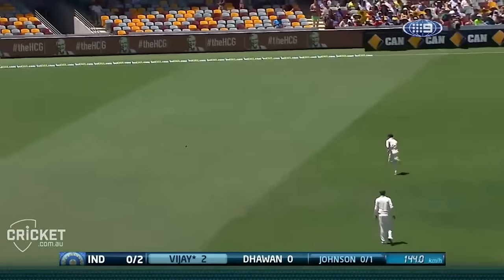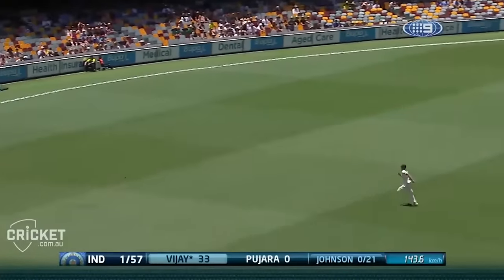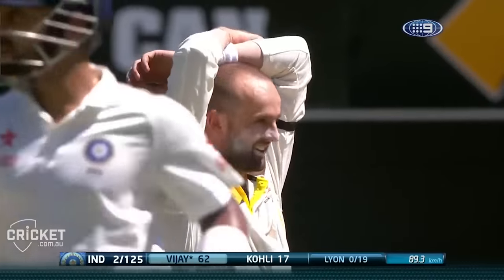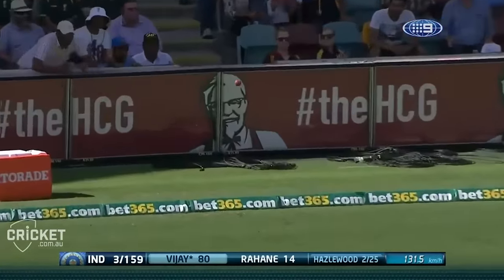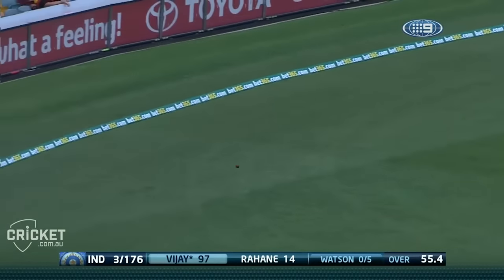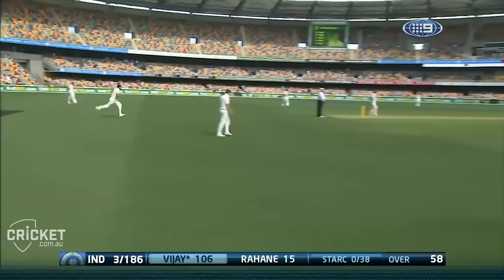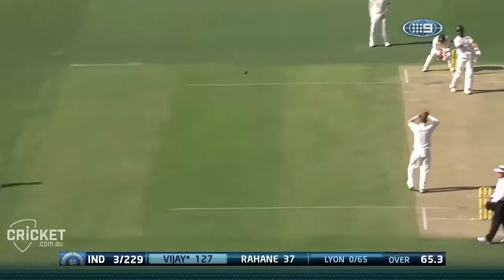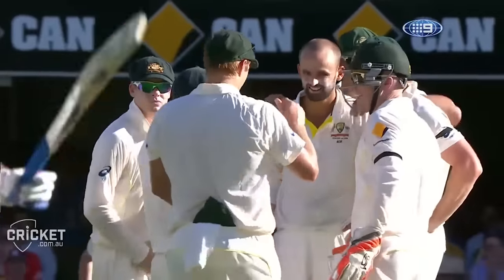Murali Vijay century holds Aussies at bay | From the Vault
There was no stopping Murali Vijay as he took hold of the Aussie bowling attack at the GABBA during the 2014/15 Test Series, blasting his way to 144.